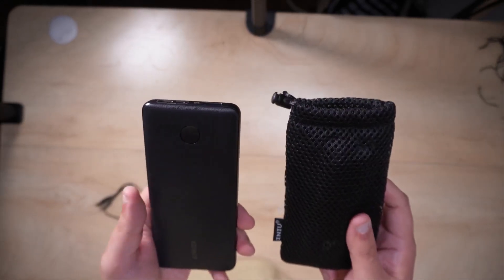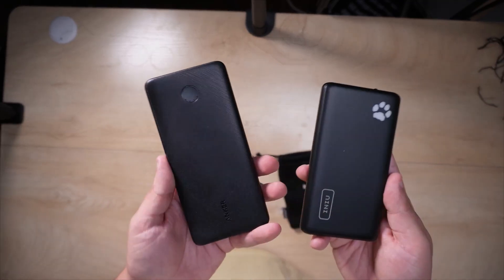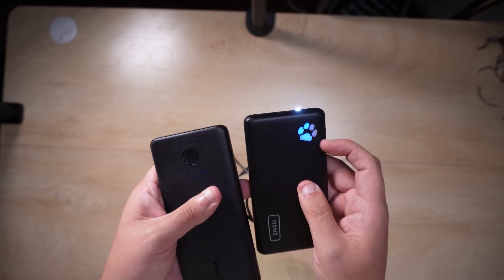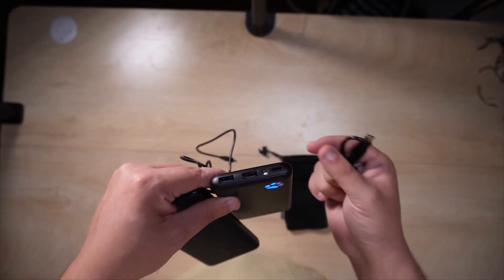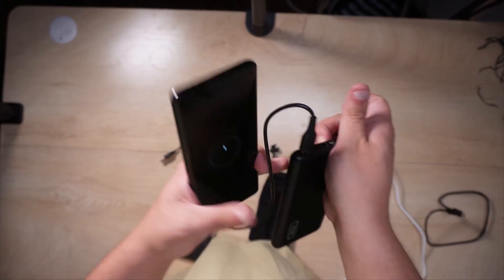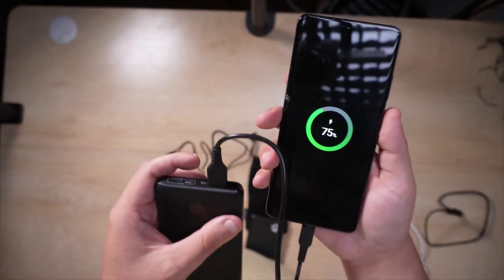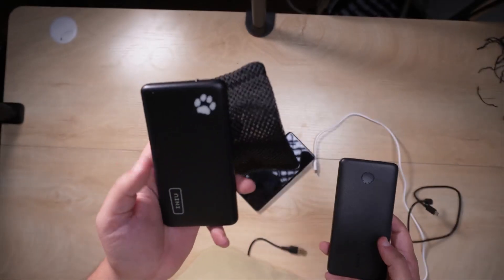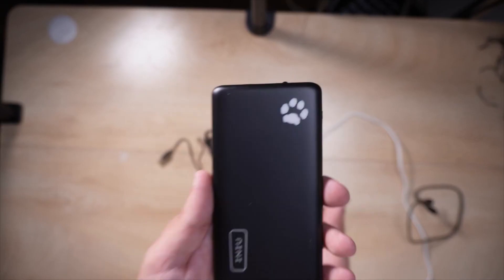ANKER VS INIU SLIM POWERBANKS DO NOT BUY THE WRONG ONE HUGE Difference